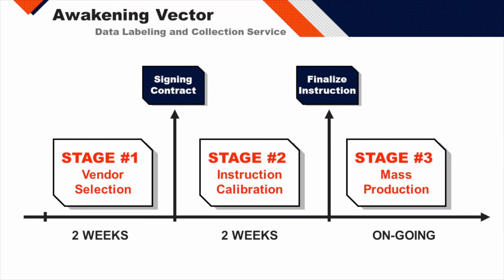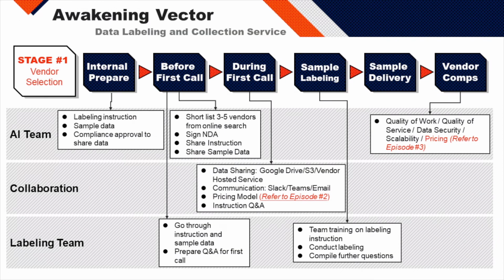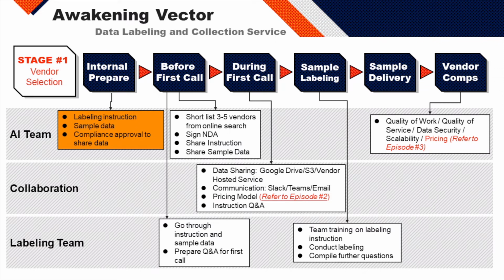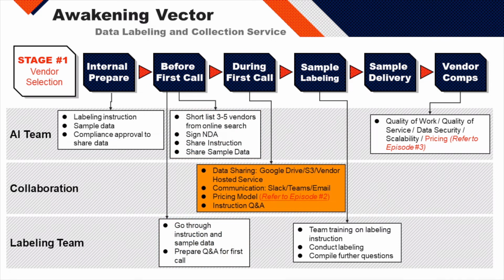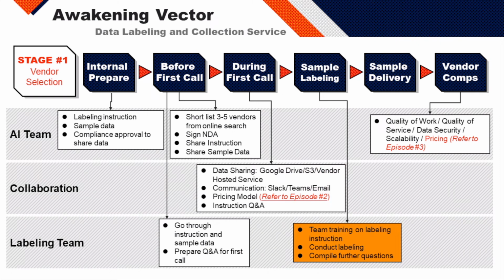The Ultimate Guide to Data Labeling Ep4: How to Manage Data Labeling Project?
After running a data labeling start-up for 3 years and witnessing hundreds AI projects from 0 to 1. I have come to the realization that not only data labeling plays an important role in today's AI development, but also people are paying way less attention to the data annotation aspect of an AI project.
In this channel, I would like to share the experiences I have accumulated in the past 3 years and hopefully, it will help with your AI project.